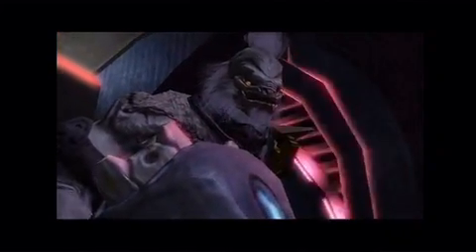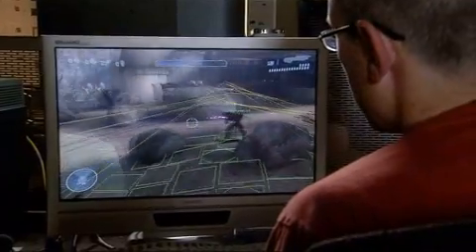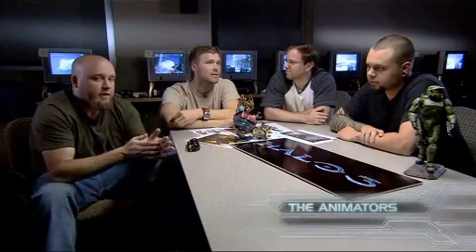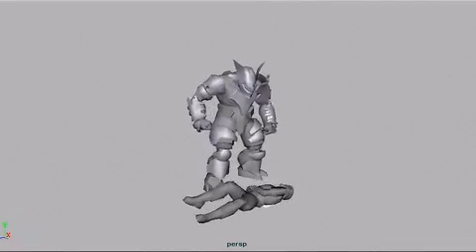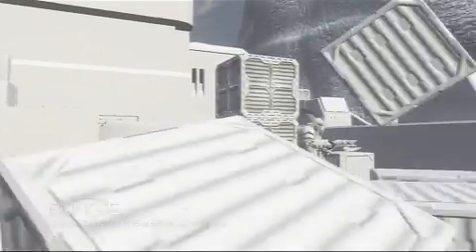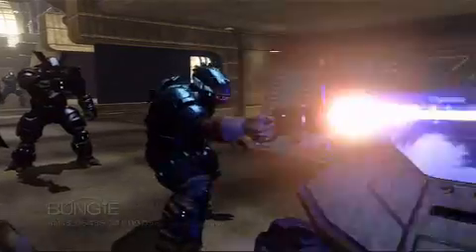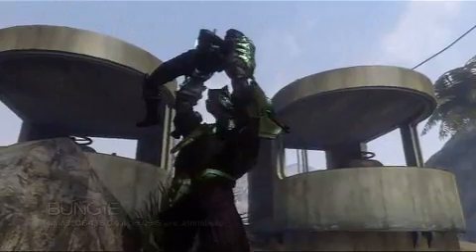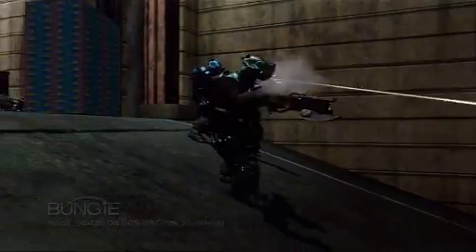halo 3 et tu brute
bungie talking about the halo 3 brutes and AI